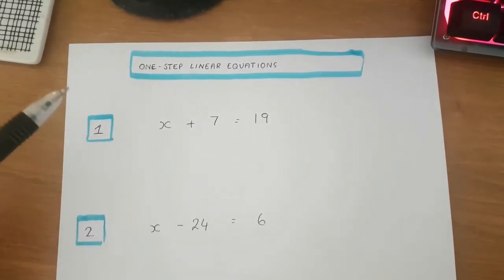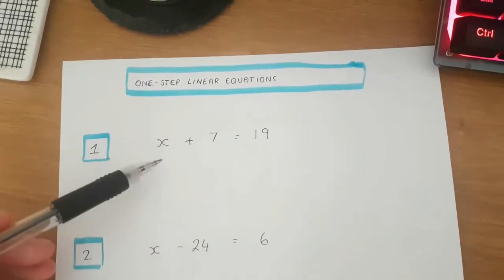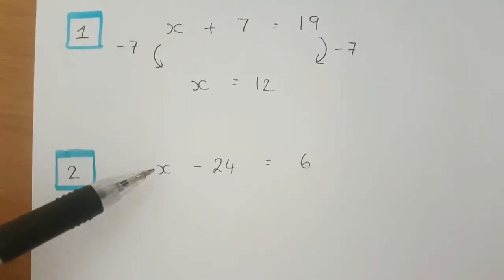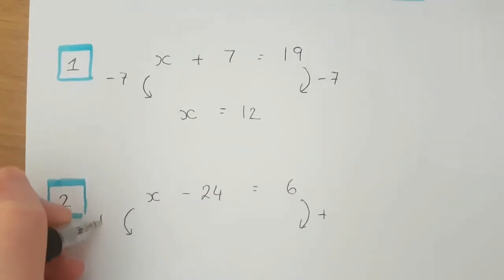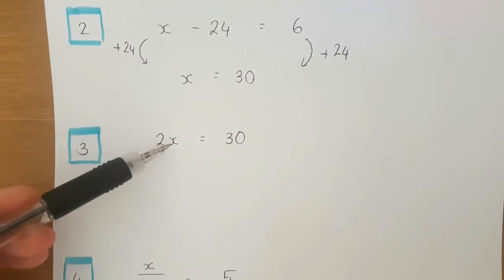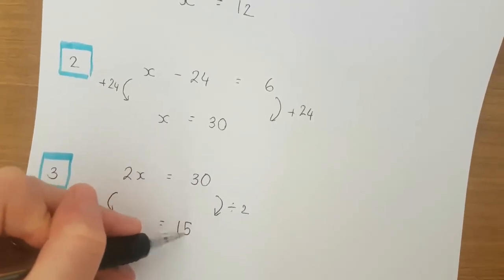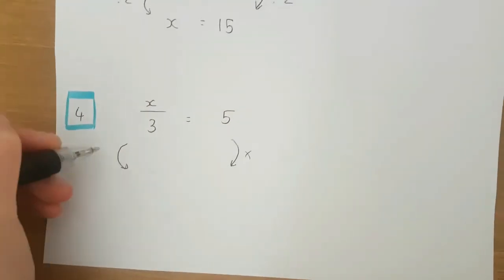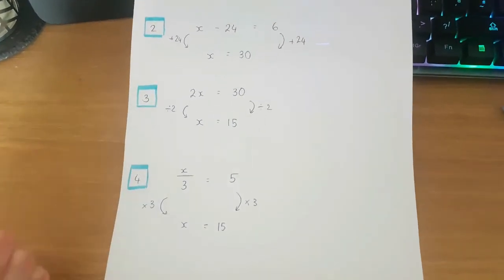Year 8 Solving One Step Linear Equations